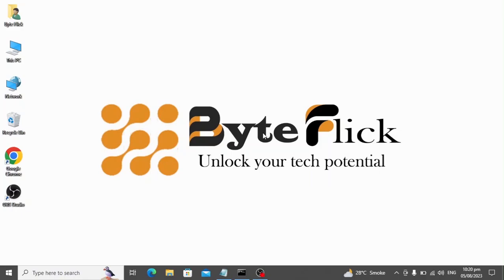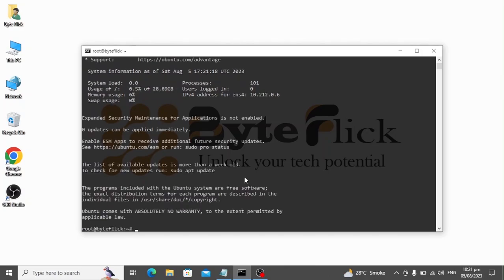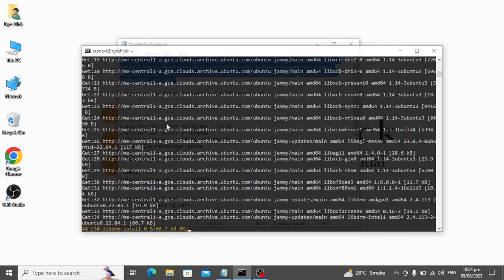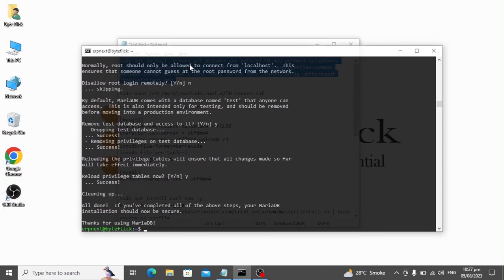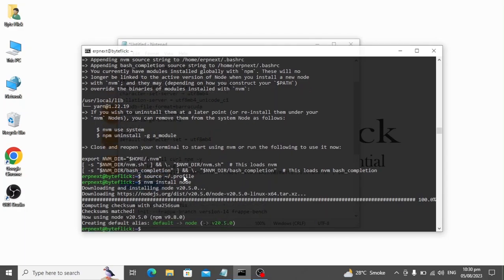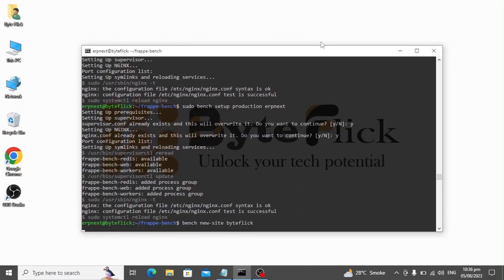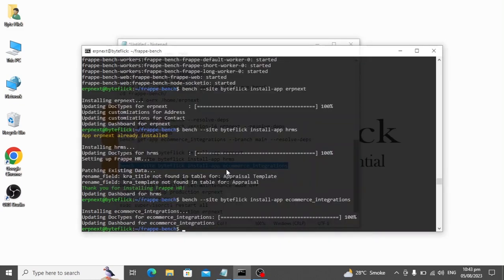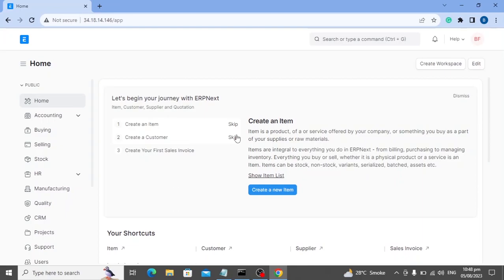Install ERPNext on Linux Server | Ubuntu | Debian | Frappe Bench | Installation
Video Chapters:

00:00 Introduction
00:19 Update the Server
01:06 Configuring Frappe Bench User
02:13 Installing Pre-Requirements
02:49 Setup Mysql Server
03:54 Tuning Mysql Configuration
04:59 Installing Important Packages
05:15 Install Frappe Bench
05:42 Setup Production Server
06:22 Create Bench Site
07:04 ERPNext Download and Installation
07:44 Reconfigure Production Server
08:04 First Glance of ERPNext
08:28 ERPNext Setup Configuration
08:54 Conclusion

Hey Guys! Welcome back to Byte Flick the place to unlock your tech potential and boost your tech skills.

After login check for any updates or upgrade on the server and reboot the server by executing this command.

sudo apt update && sudo apt upgrade -y && sudo reboot

Now we will create the new user

sudo adduser erpnext
sudo usermod -aG sudo erpnext
sudo su erpnext
cd /home/erpnext

Frappe Bench and ERPNext require necessary packages which are essential to run the ERPNext application smoothly.

sudo apt install -y nano git python3-dev python3.10-dev python3-setuptools python3-pip python3-distutils python3.10-venv software-properties-common mariadb-server mariadb-client redis-server xvfb libfontconfig wkhtmltopdf libmysqlclient-dev

Now we will set up the MariaDB server.

During this process, the server will ask you a few questions. Follow the instruction and answer the questions carefully.

sudo mysql_secure_installation

Now we need to edit the mysql config file

sudo nano /etc/mysql/mariadb.conf.d/50-server.cnf

First of all, we need to comment this line.

collation-server = utf8mb4_general_ci

Now save this file. To save the file press CTRL+X and press Y and press enter key.Now edit the other config file

sudo nano /etc/mysql/my.cnf

Copy and paste these lines at the last of file.

[mysqld]
character-set-client-handshake = FALSE
character-set-server = utf8mb4
collation-server = utf8mb4_unicode_ci
innodb-file-format=barracuda
innodb-file-per-table=1
innodb-large-prefix=1

[mysql]
default-character-set = utf8mb4

sudo service mysql restart

We will now install some more important packages CURL, NPM, Nodejs, and Yarn

sudo apt install curl npm -y
sudo npm install -g yarn

Now it is time to install Frappe Bench and give the user permissions.

sudo pip3 install frappe-bench
sudo pip3 install redis
bench init --frappe-branch version-14 frappe-bench
cd frappe-bench/
chmod -R o+rx /home/erpnext

Now we will set up the bench for production use

sudo bench setup production username

Here type the username which we created in the starting of the video.

It is very important to run this command two time.

Now we will create the site where ERPNext and other apps will be install.

bench new-site yoursitename

Type the mysql password which we used while setting up the mysql.

Type Administrator password and remember it. This will be used to login into ERPNext.

Now we will download and install ERPNext and some other apps on the site which we created just now.

bench get-app payments --resolve-deps
bench get-app --branch version-14 erpnext --resolve-deps
bench get-app hrms
bench get-app ecommerce_integrations --branch main --resolve-deps

bench --site yoursitename install-app erpnext
bench --site yoursitename install-app hrms
bench --site yoursitename install-app ecommerce_integrations

Now we will re-configure the production server for ERPNext which enables the frappe to run with no limitations.

bench --site yoursitename enable-scheduler
bench --site yoursitename set-maintenance-mode off
bench setup nginx
sudo supervisorctl restart all

Now access the server IP on your browser.

You now have a fresh new installation of ERPNext. Now let's login and configure it.

Username: Administrator
Password: Your chosen password

Enter the password which we setup while installing ERPNext .

Congratulations! We have successfully installed and configured the ERPNext on Linux server. So, that's all. I hope you have enjoyed my video. Soon, I will be uploading a new video on the installation of SSL certificate on ERPNext. Do not forget to press the like button If you have not subscribed to my channel then please subscribe to my channel and hit the bell icon to get the update on my latest videos.